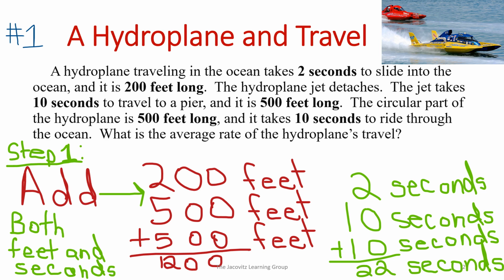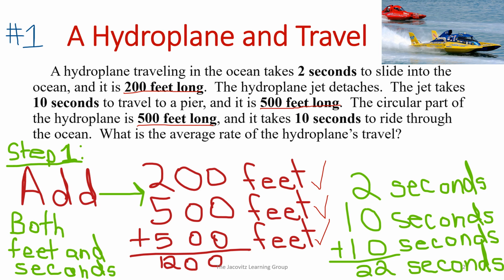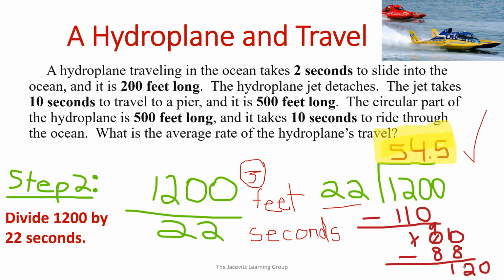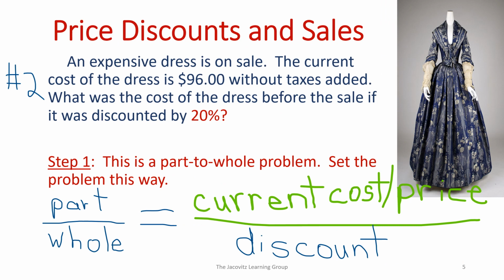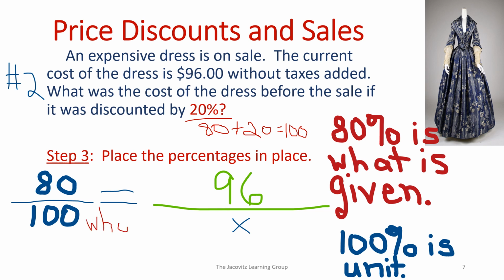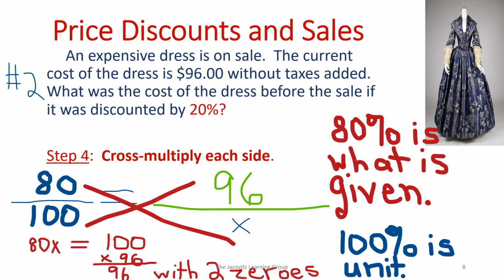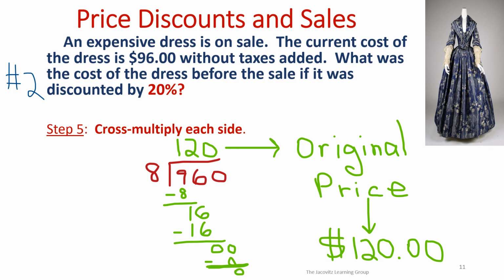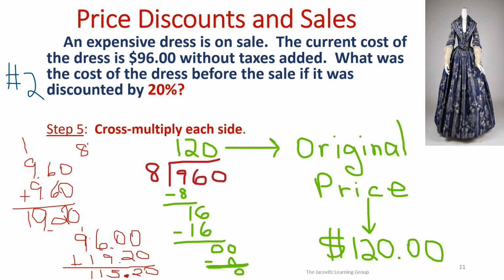Math Constant Rate and Percentage Problem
There are two mathematics problems.  One is on the constant average rate of travel.  The other problem is on a price discount using the percentage change formula.